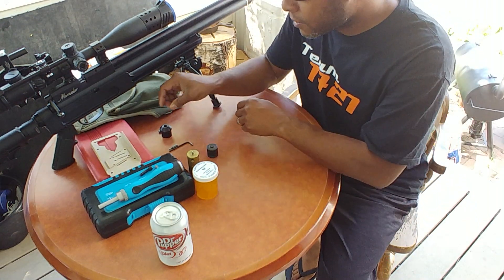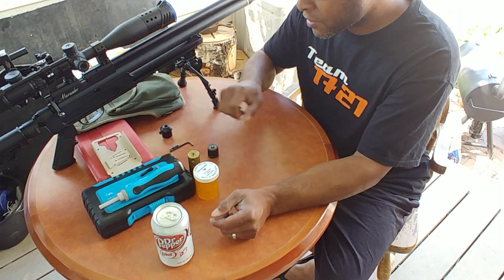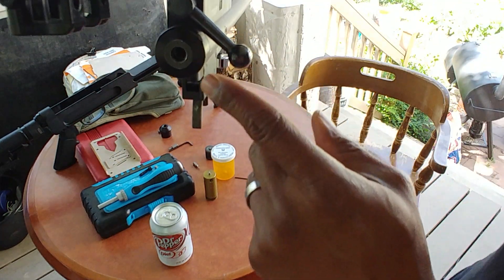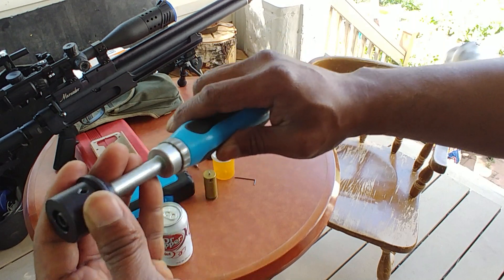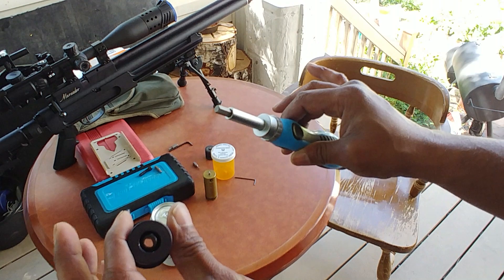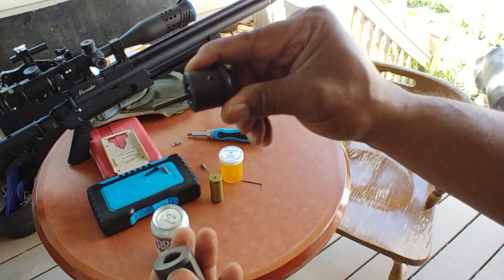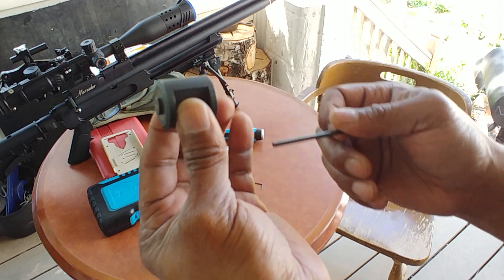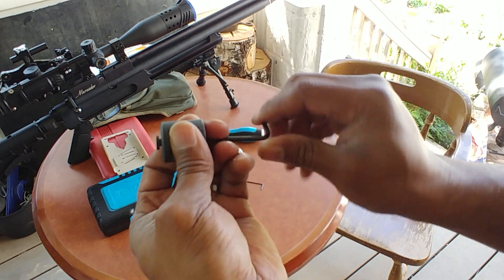How I tune a Benjamin Marauder for power.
Had a couple guys ask how I power tune a .25 M-Rod.  My .25 is in pieces right now, so the Heavy Hitter .177 came out for the vid.  Now things will vary rifle to rifle and shooter to shooter.  This vid is meant to educate and if you don't know what you're doing or feel it's a little much then have an airgunsmith do it for you.  Thanks to Team 1721 for the shirt, to Side Shot for getting me scope vid capable and to NSA for the sweet 21gr .177 swaged hollowpoints